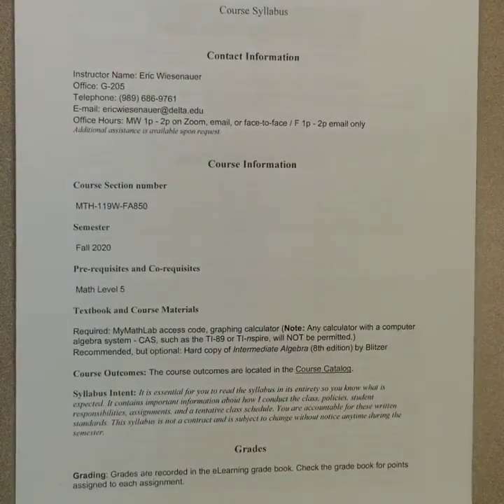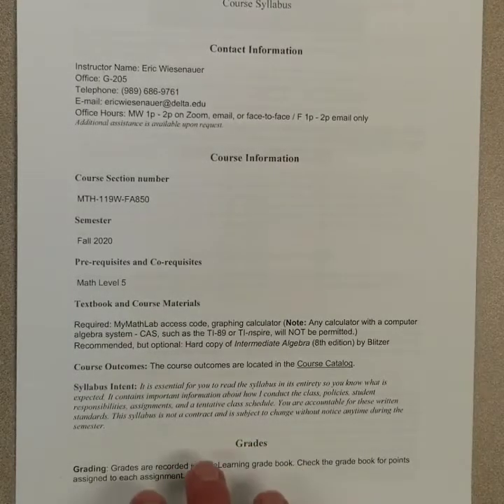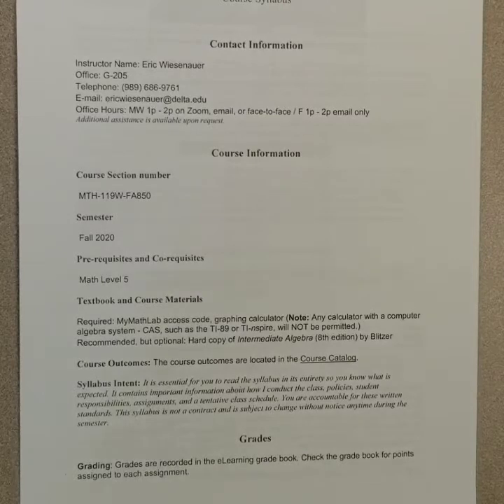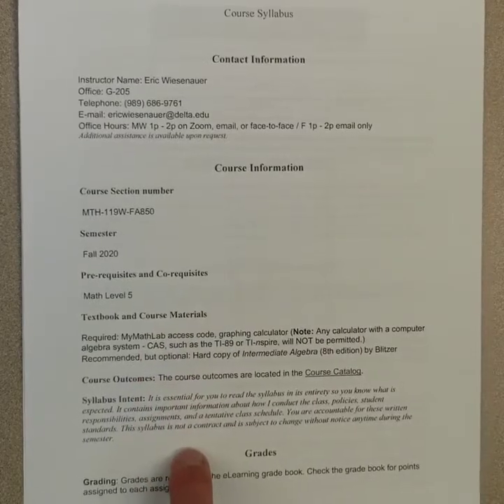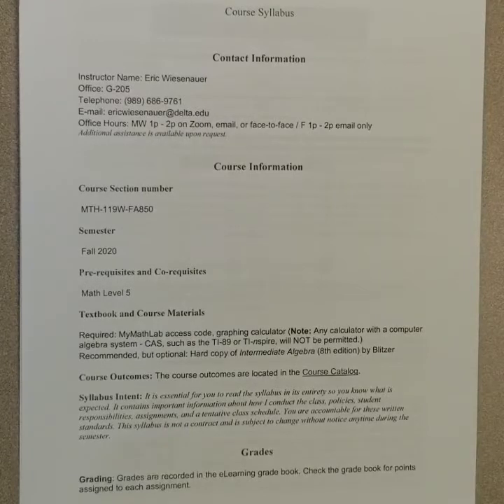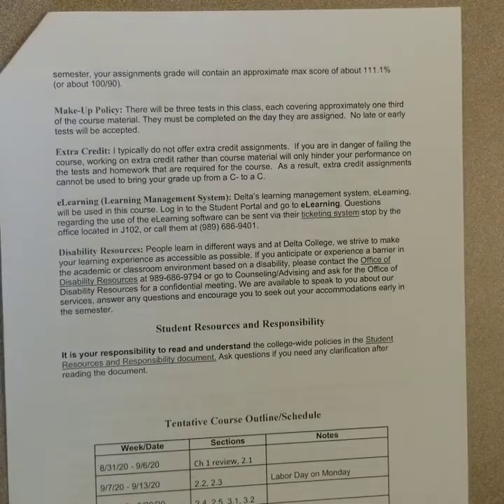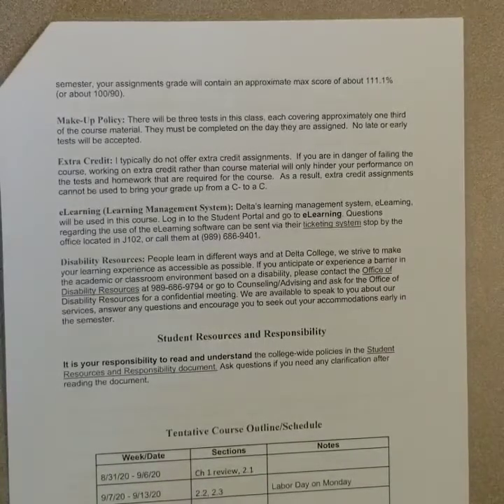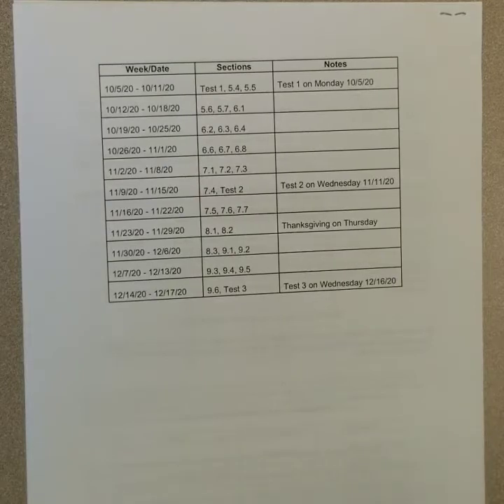Int Alg Syllabus 1 Fall 2020